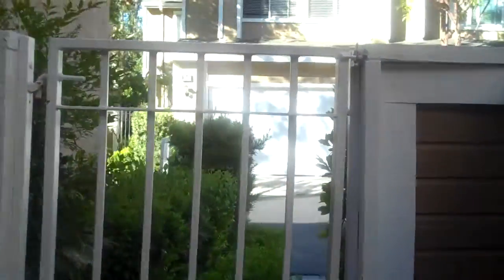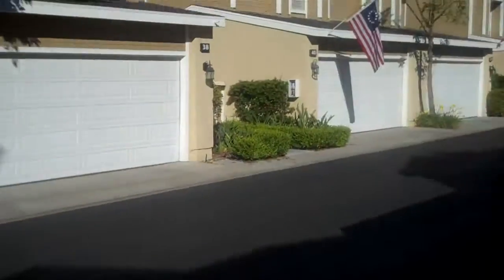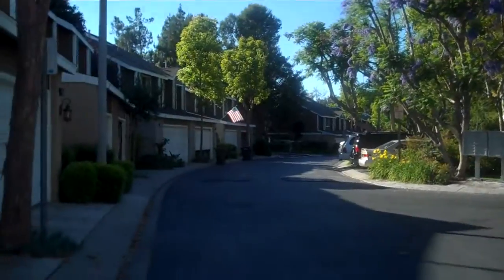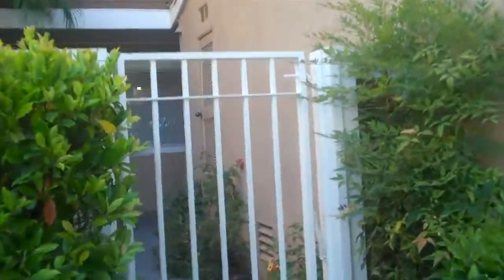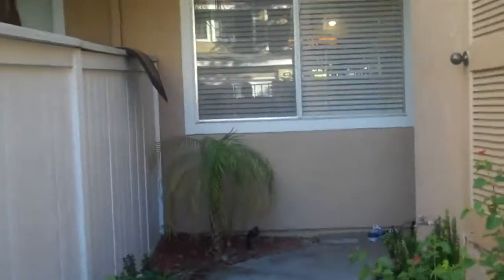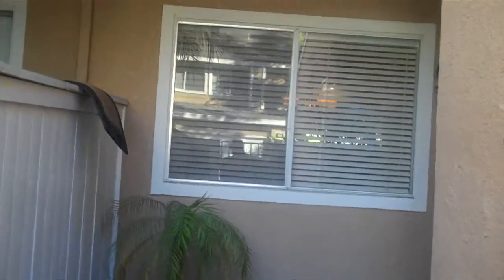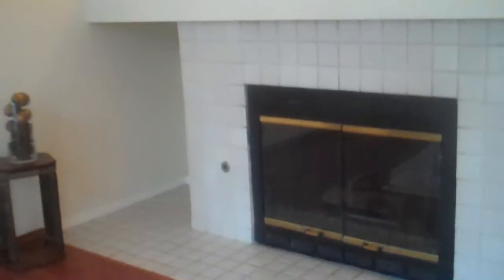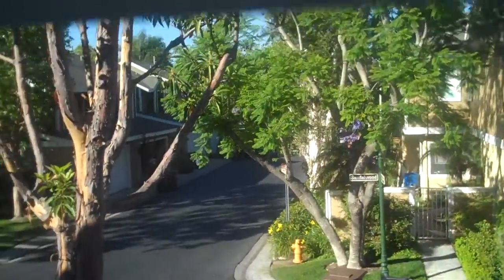35 Sandalwood Aliso Viejo - A Video Tour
This is for Tiffany - take a look at this very crude video - heck, there were other buyers there looking at the condo!!  It is really quite cool.  Not too many walls.  Just need to pop in a dishwasher and scrape the popcorn off the ceilings.  Backs to the entry road but it is not at all a major road - just a quiet neighborhood street.  Very tall mature trees make it feel quite warm.  Lots of guest parking.  Can't wait to hear your reaction!